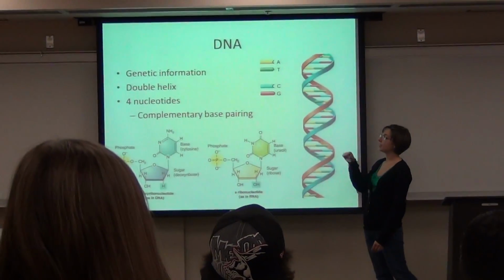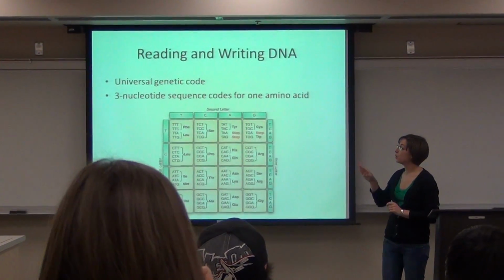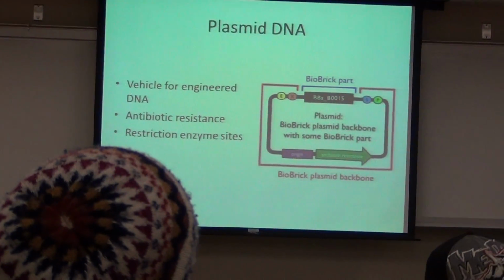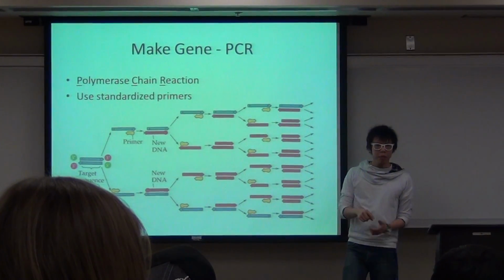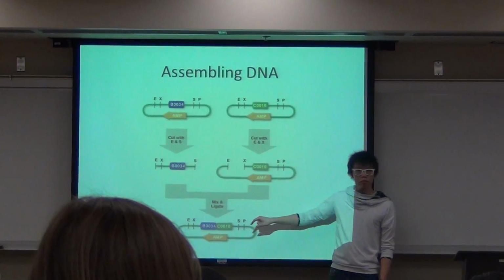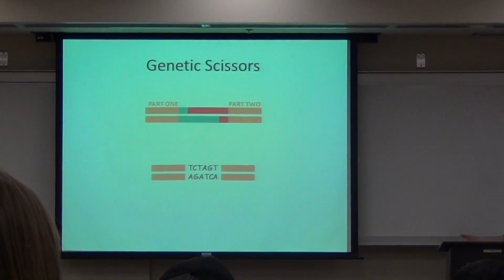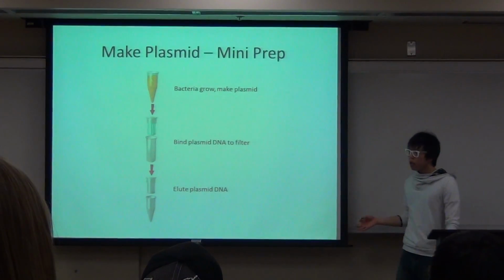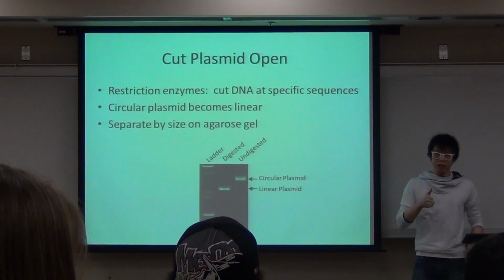Lethbridge iGEM HS - DNA and Genetic Engineering: The Basics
DNA and Genetic Engineering: The Basics